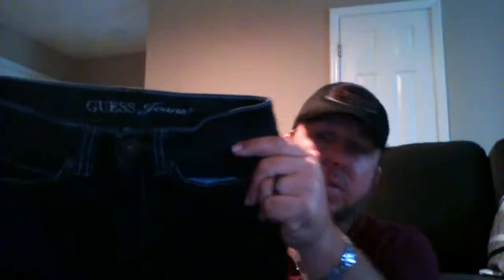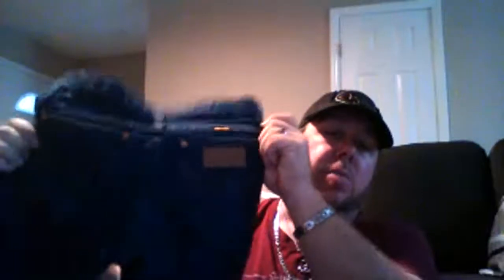10 Cent Hot Wheel Redline Find at Goodwill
SacramentoPicker.com Daily Finds and Items listed on Ebay